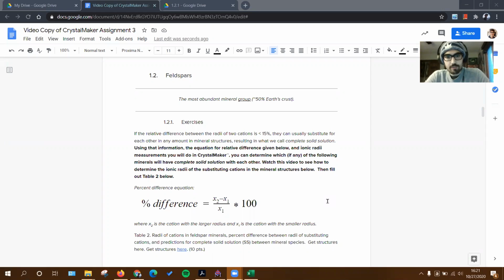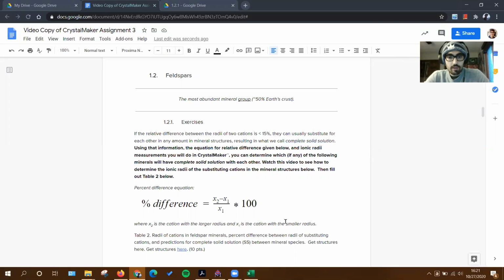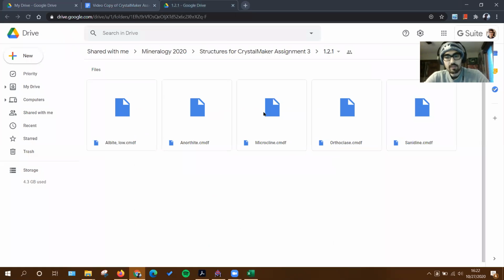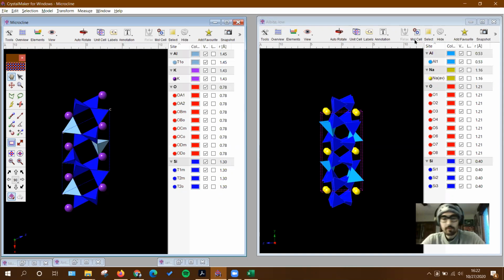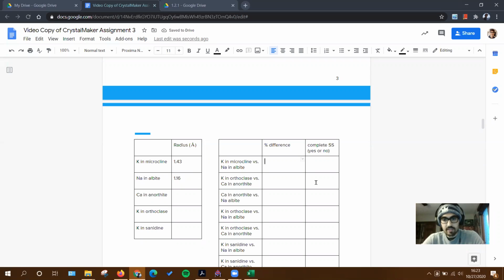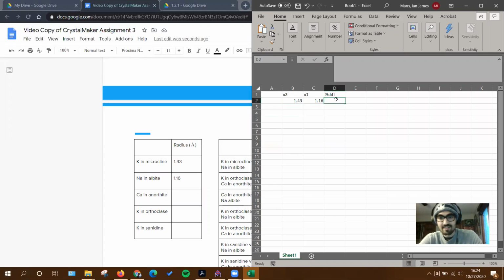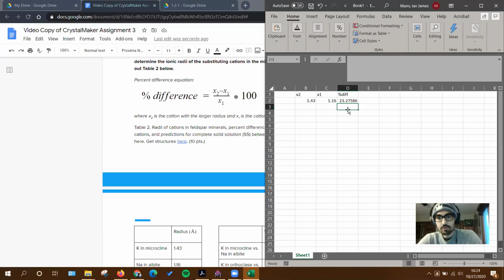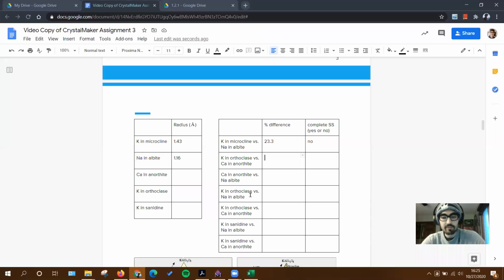CrystalMaker Assignment 3 - Determining Solid Solution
Measuring the radii and percent difference of cations in feldspar minerals and using that information to determine if there will be solid solution between various mineral phases.